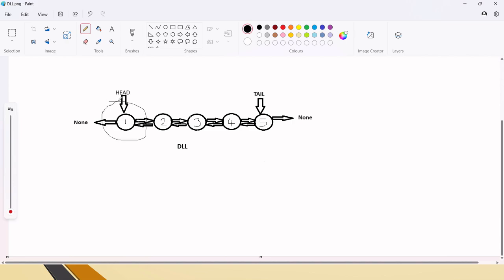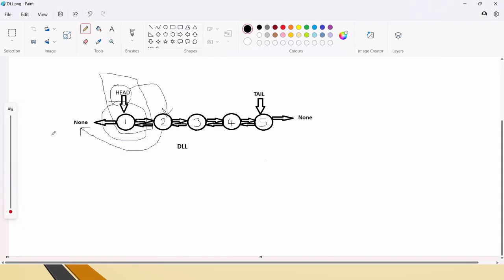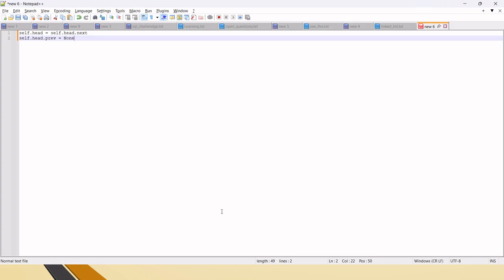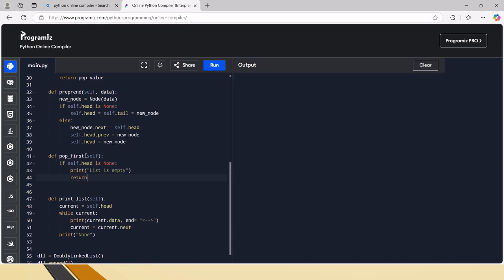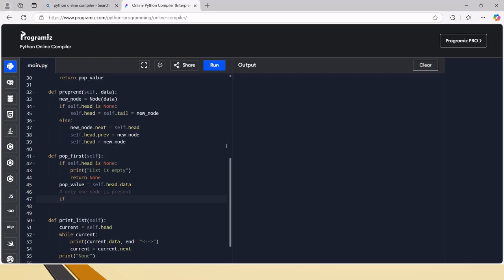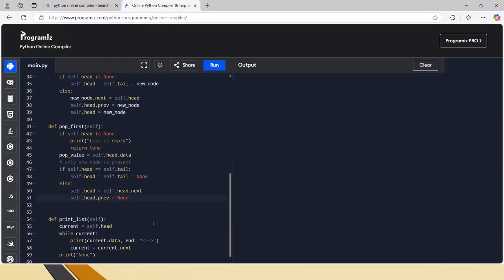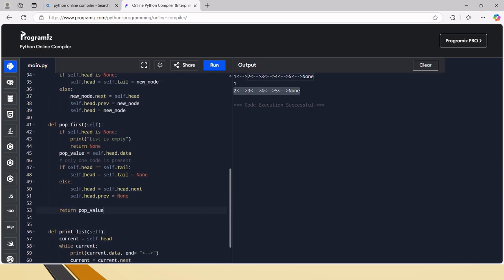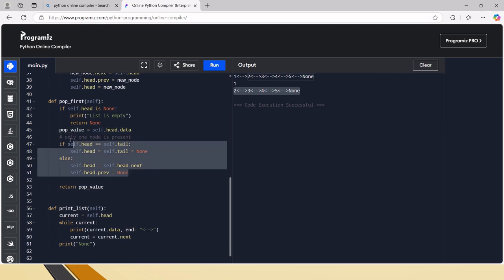Data Structures and Algorithms | Day 19 - Doubly Linked List | Pop_First()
Hi Friends,

In this video, I have explained Python code for popping  up the first element in a Doubly Linked List